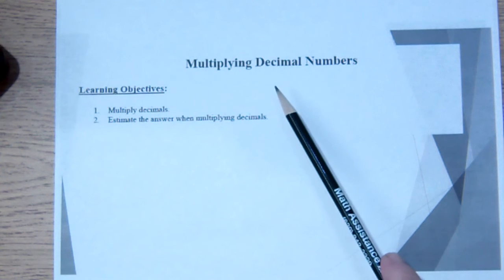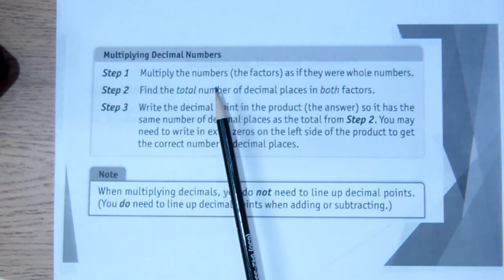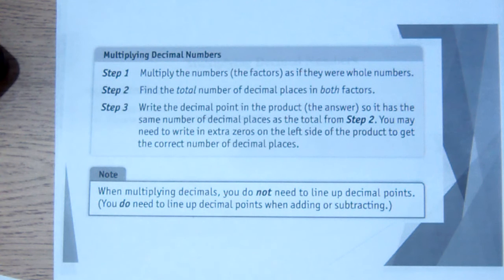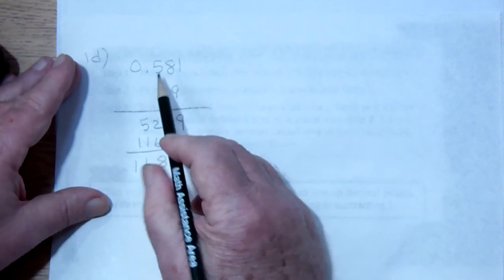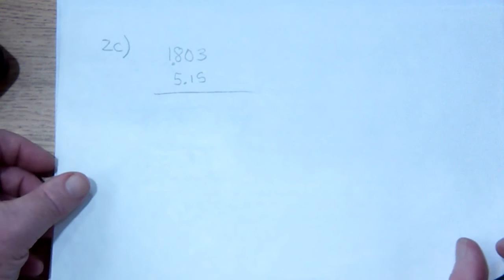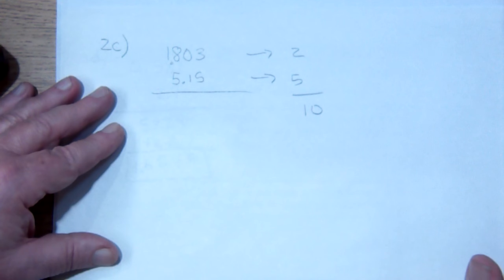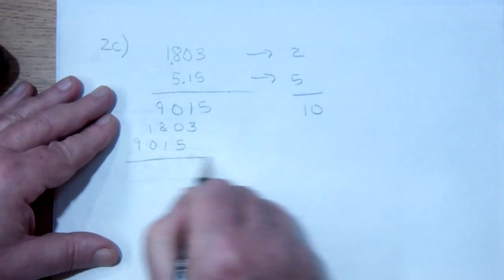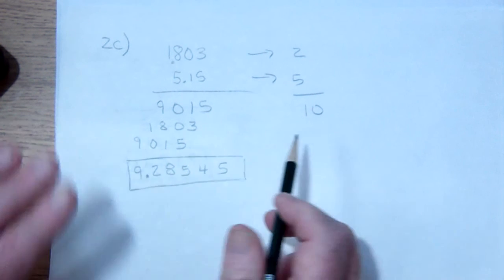Multiplying decimal numbers